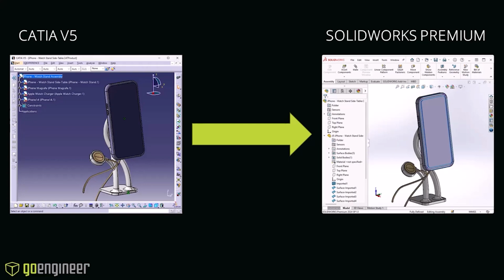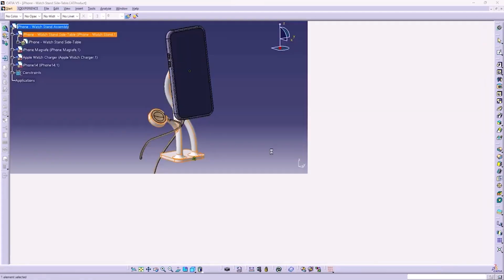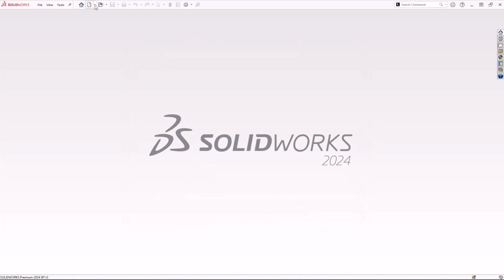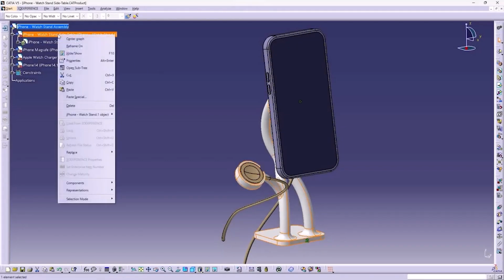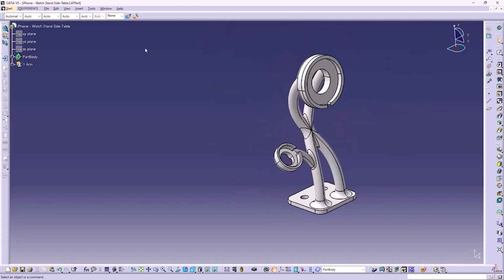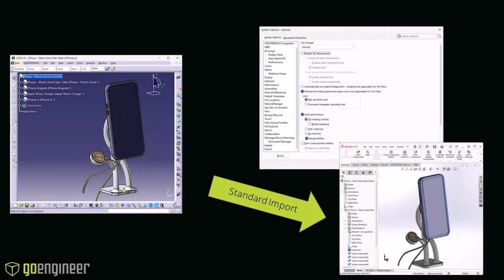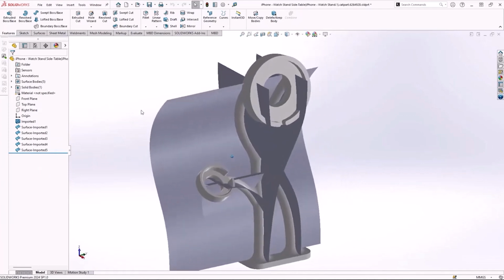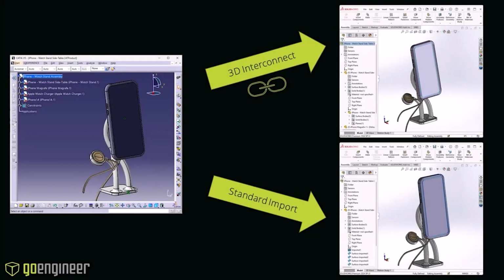2 Ways to Bring CATIA V5 Models into SOLIDWORKS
There are two main ways in which you can bring CATIA V5 models into SOLIDWORKS. We'll explore both processes and the various pro's and con's to help you make the best decision.

We'll start off by using SOLIDWORKS 3D Interconnect to open the CATIA assembly file, .CATproduct, and it will create a link so if the parts in the CATIA file update, then we'll see those changes also update in SOLIDWORKS.

Then we'll turn off 3D Interconnect and open the CATIA files and see how SOLIDWORKS imports the files and creates the SOLIDWORKS Assembly with Parts.

00:00 Introduction to CATIA V5 assembly and parts
00:59 Open CATIA V5 models using 3D Interconnect
03:52 Open CATIA V5 models using Standard Import